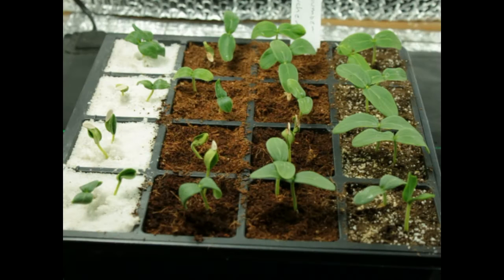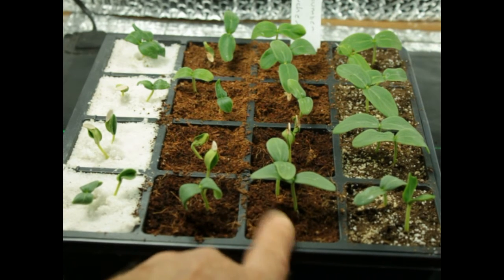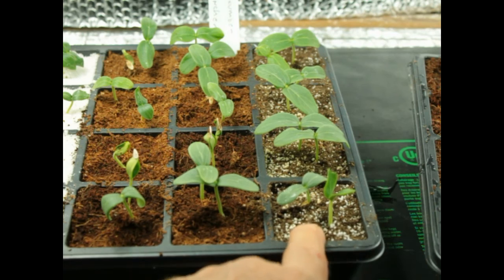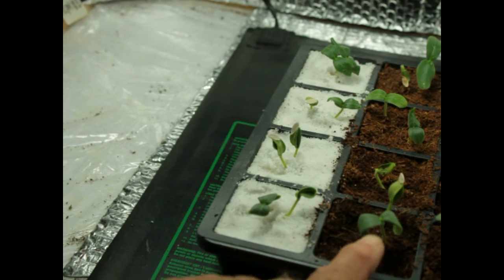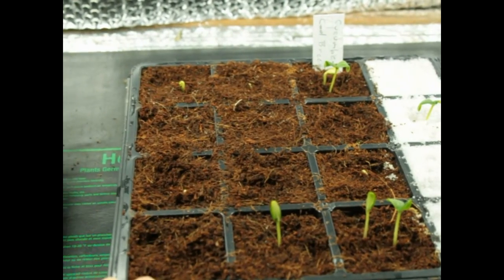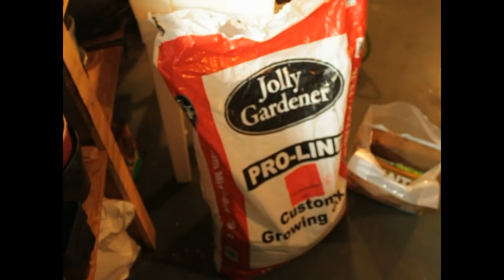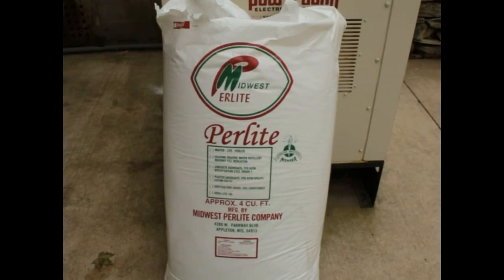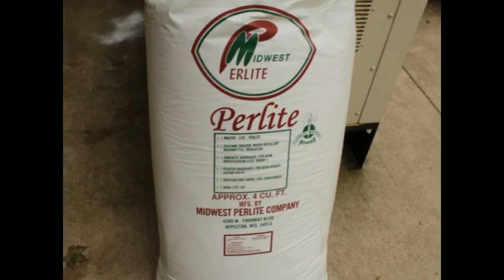Testing seed starting mediums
Testing 3 different mediums for starting seed. Seeds used are cucumber, variety "Muncher". My traditional peat based starting medium seems to have beat out the other two that I used, coconut coir and horticultural perlite.